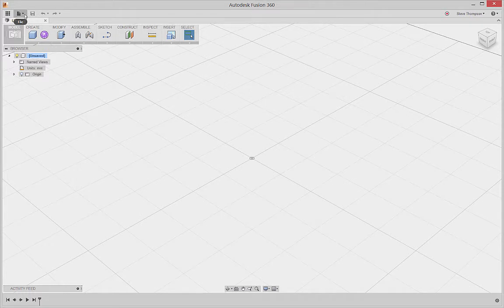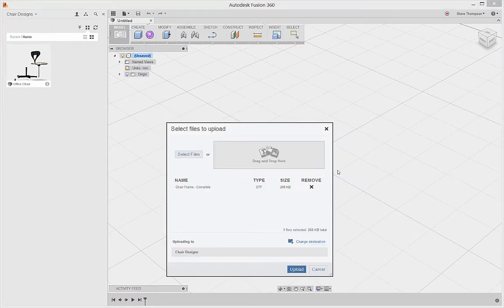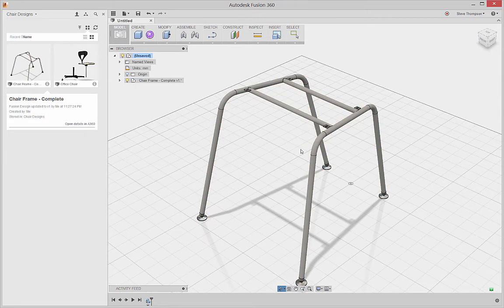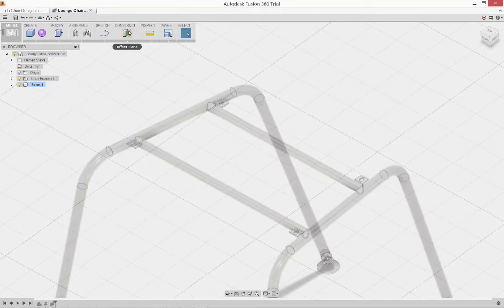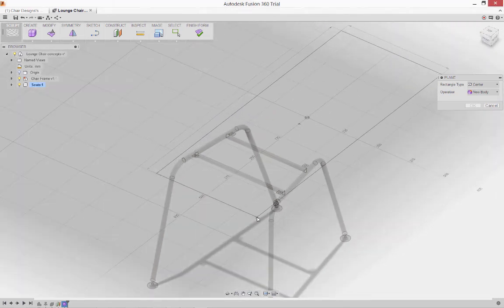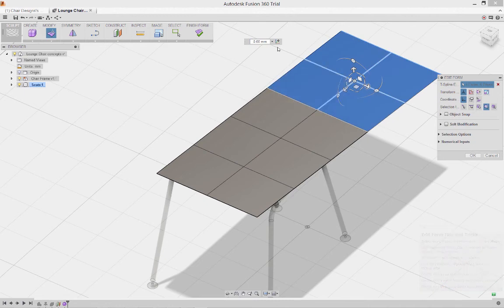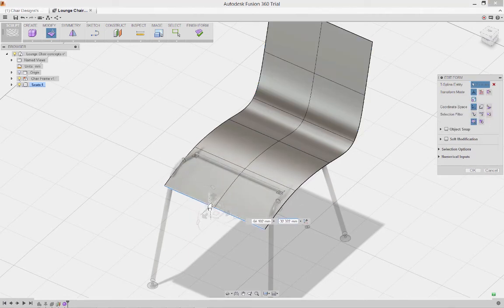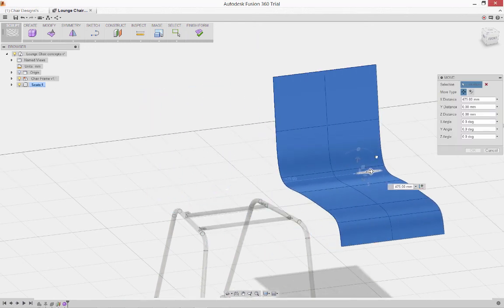Tutorial Video: Advanced Level Desk Chair Design, Tutorial Video 1